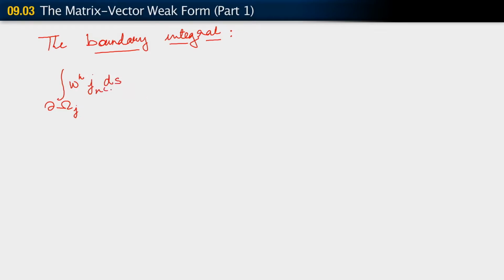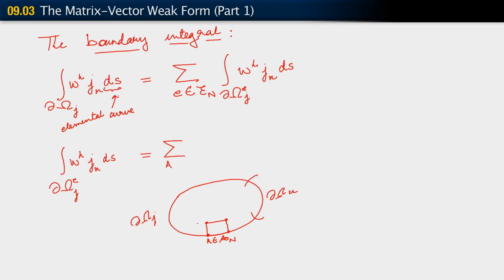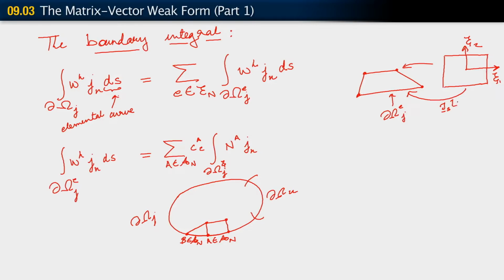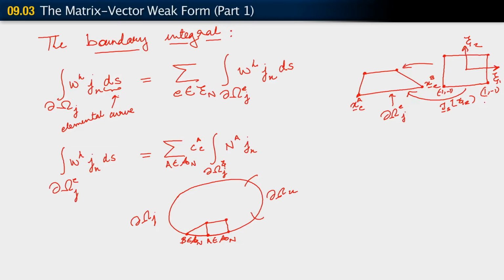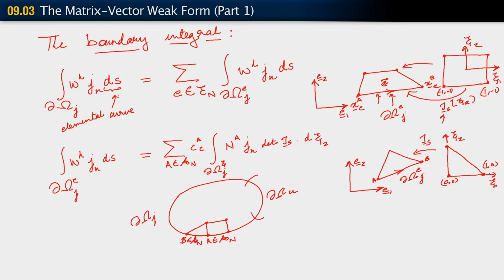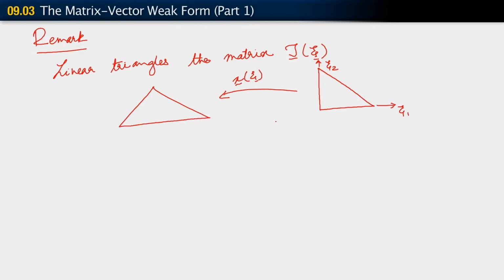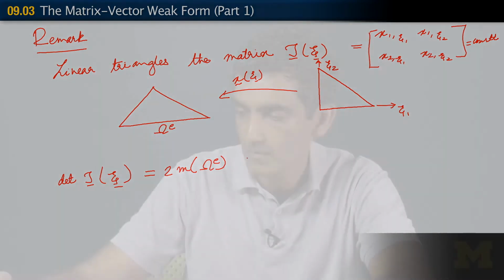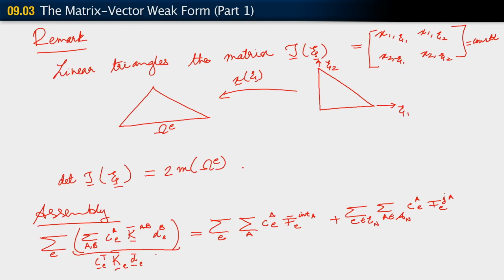The Matrix-vector Weak Form — Lesson 2 — Part 1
This lesson focuses on some of the important points for setting up the equation in two dimensions. First, the boundary integral is discussed in this video. The focus is on putting up the assembled matrix-vector weak form.